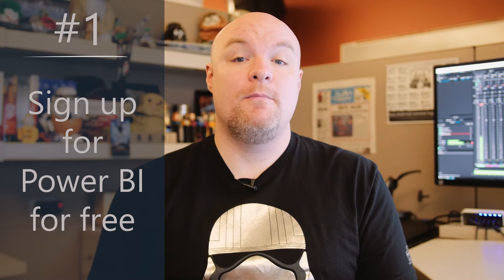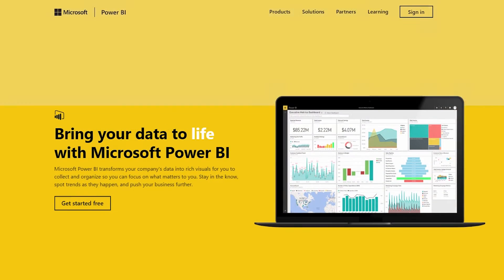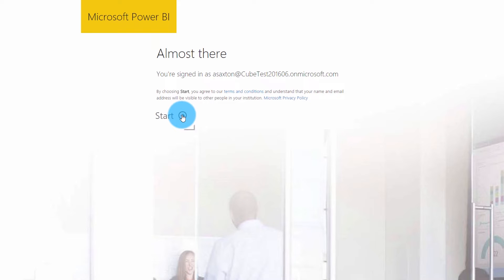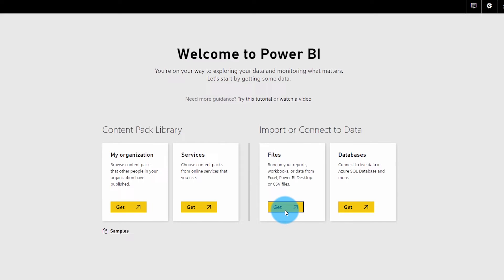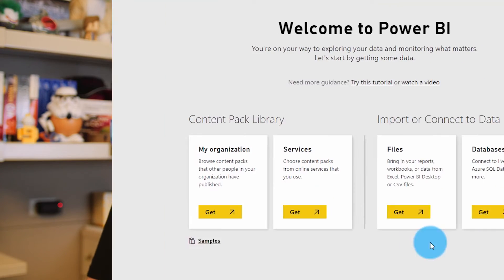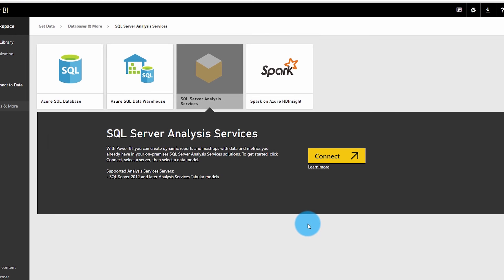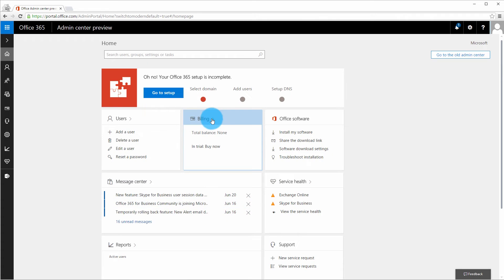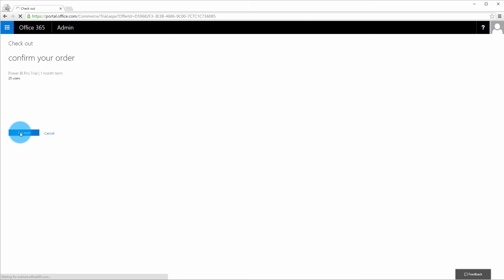3 ways to try Power BI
Are you wanting to try Power BI, but not sure where to start? I look at some ways you can get up and running with Power BI quickly. This could be for an individual, or for your organization within Office 365.